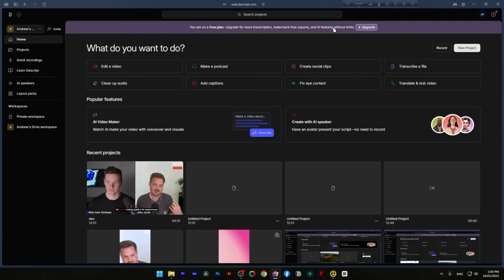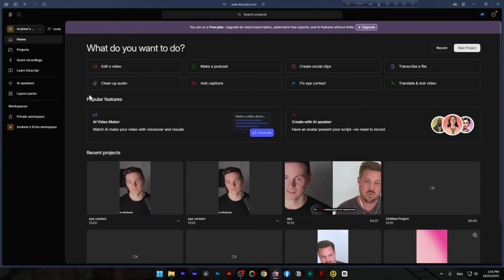Descript Eye Contact Correction – Make Your Videos Look More Engaging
If you want your videos to look more professional and engaging, descript eye contact correction is a game-changer. This feature uses advanced AI to adjust your gaze in video recordings, making it seem like you’re maintaining perfect eye contact with your audience—even if you were looking at notes or a script.